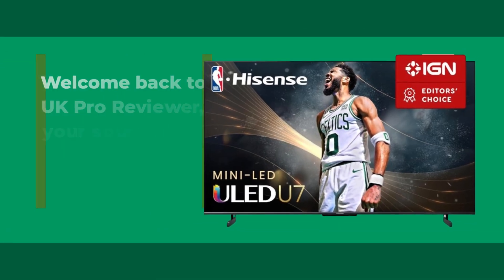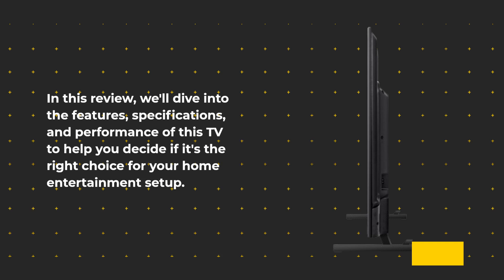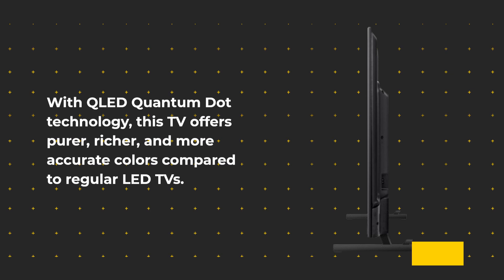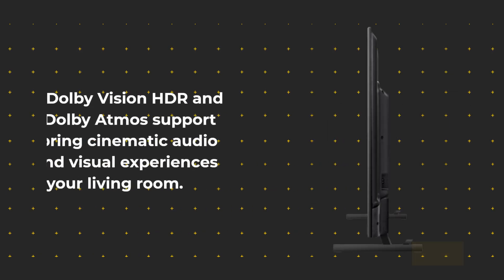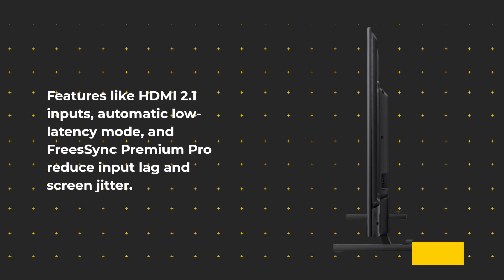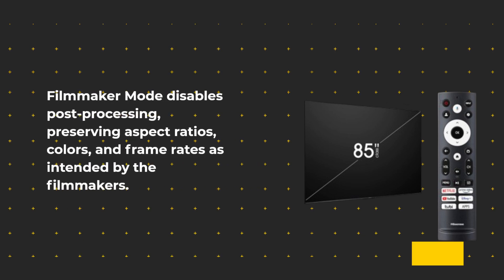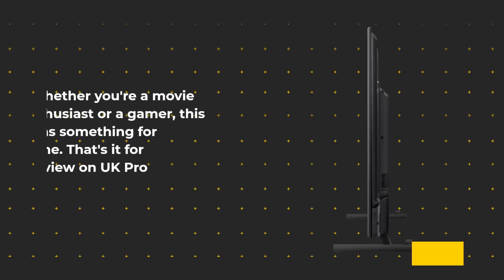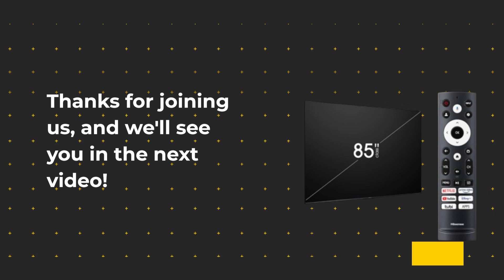📺🌟 Hisense 85 U7 Series 4K UHD Smart TV - A TRUE Home Theater BEAST! Get READY for the FUTURE of TV!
Amazon Product Name : Hisense 85" Class U7 Series Mini-LED ULED 4K UHD Google Smart TV (85U7K, 2023 Model) QLED

Experience the ultimate in home entertainment with the Hisense 85" Class U7 Series Mini-LED ULED 4K UHD Google Smart TV (85U7K, 2023 Model) QLED. This TV offers a stunning 85-inch display with Mini-LED technology, delivering breathtaking 4K UHD resolution and vibrant colors through QLED technology. With Google Smart TV capabilities, you'll have access to a world of streaming content and apps at your fingertips. Elevate your viewing experience to new heights with the Hisense 85" Class U7 Series Mini-LED ULED 4K UHD Google Smart TV.